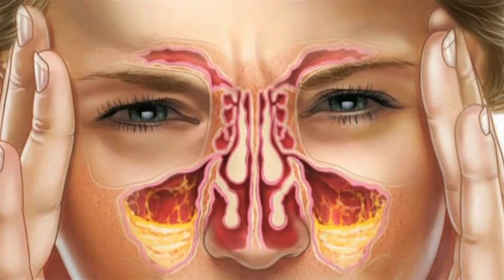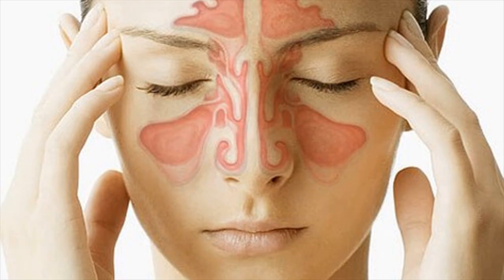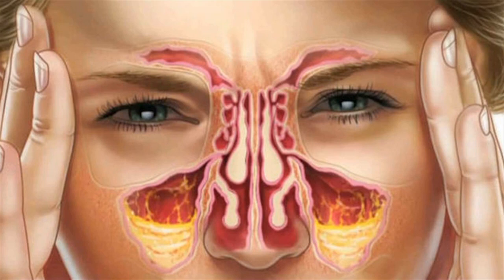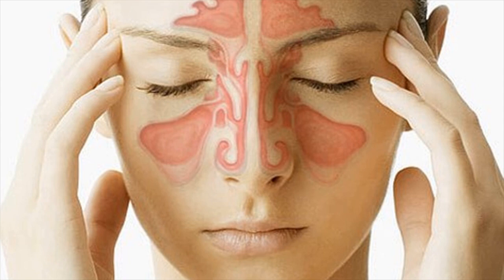What Is Post Nasal Drip